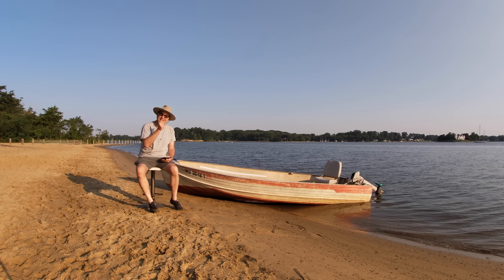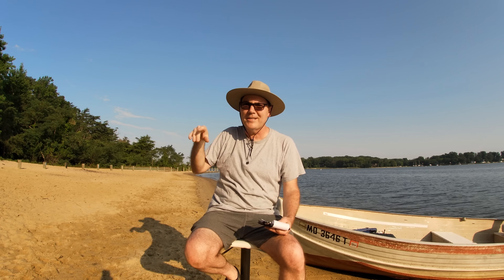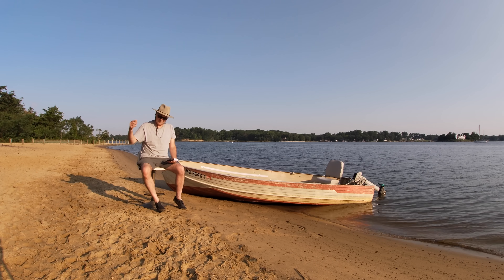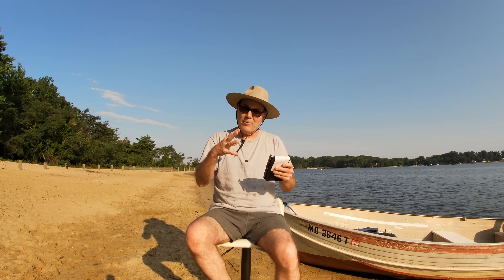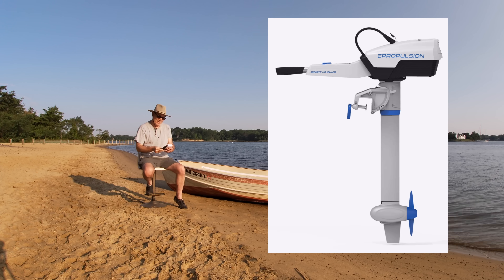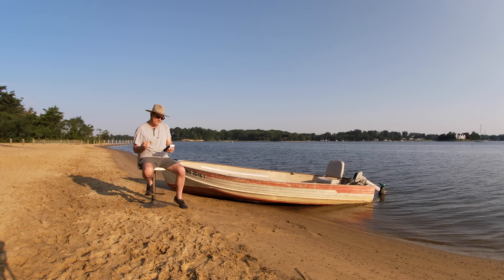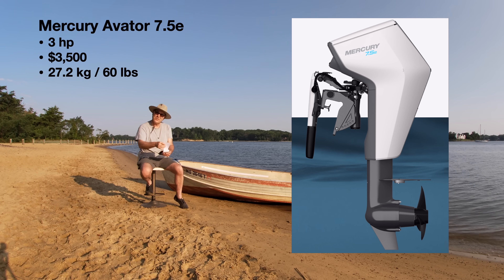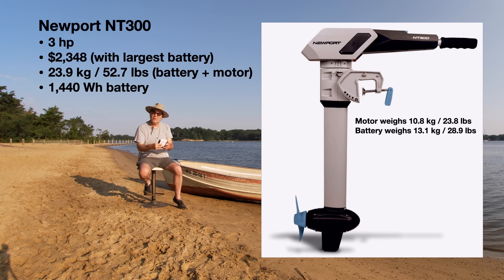This Outboard Motor Will Change Boating Forever!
Why do I say this outboard motor will change boating forever? This new outboard motor for small boats is a major step forward for the types of products and technology we will be seeing in the future. When comparing 3 hp equivalent electric outboard motors from Torqeedo, ePropulsion, Mercury and Newport, the Newport NT300 3hp electric outboard motor stands out for several reasons.

If you are interested in purchasing a Newport NT300 or ePropulsion electric outboard motor or anything else sold at the Tiny Boat Nation store, you can get a 5% discount if you use the code "WAYNE" at checkout!

Small electric propulsion outboard boat motors are becoming more common and the Newport NT300 is a new electric outboard model that uses an external battery making it similar to a trolling motor in how it can be used and managed. The other similar horsepower models such as the Torqeedo Travel 1103C, ePropulsion Spirit Plus and Mercury Avator 7.5e all use an integrated proprietary battery while the Newport Vessels NT300 uses a separate traditional battery.

While we still can't really determine the best electric outboard motor, we can determine which one is the cheapest, lightest and comes with the biggest potential range battery. If you are shopping for a small 3 hp electric outboard motor for your jon boat, inflatable boat, small boat, kayak, or other watercraft the Newport products should be on your short list of options to consider.

00:00 Introduction
02:35 Why I think this outboard motor will change boating forever
03:55 Small Torqeedo, ePropulsion and Mercury electric outboards use a proprietary battery
04:33 Torqeedo Travel 1103C electric outboard specifications
05:49 ePropulsion Spirit 1.0 Plus electric outboard specifications
07:00 Mercury Avator 7.5e electric outboard specifications
07:45 Newport NT300 electric outboard specifications

A few weeks later, I got to try out the ePropulsion Spirit 1.0 Plus and I was very impressed